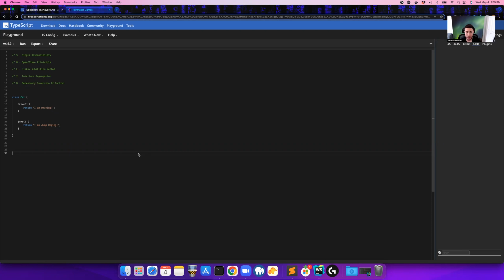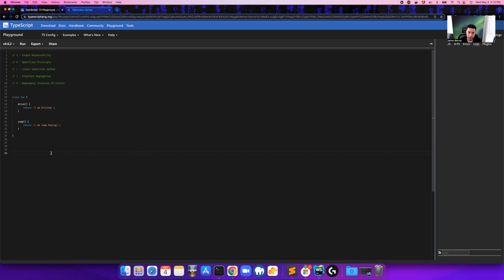Solid Principles in Typescript - Single Responsibility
This short video series will teach you about the SOLID principles of Object Oriented Programming. Every developer should learn these principles in order to become a better developer.

Solid Principles Tutorial in typescript